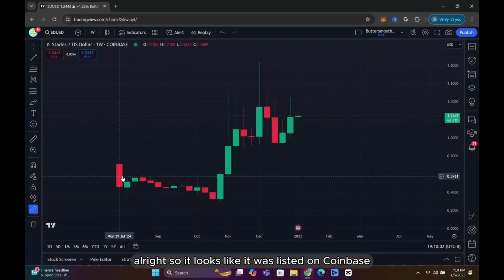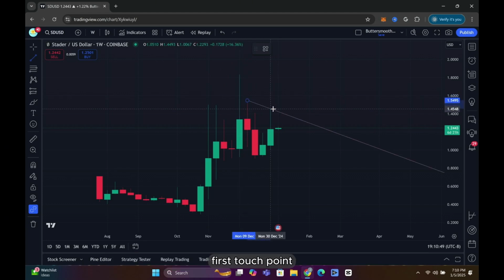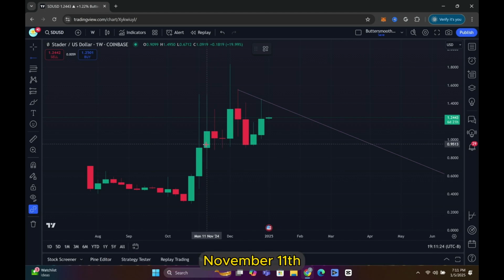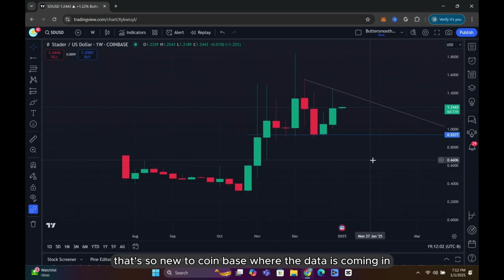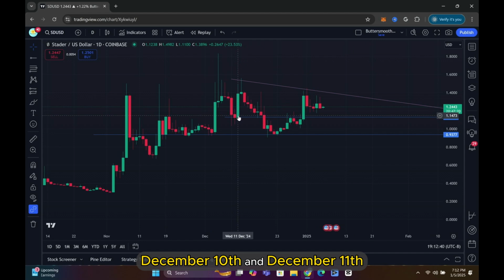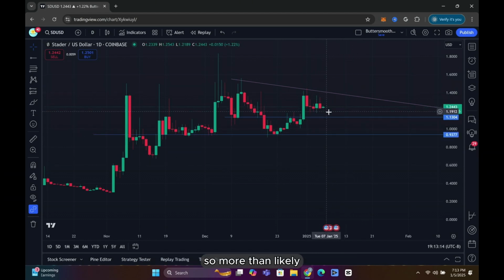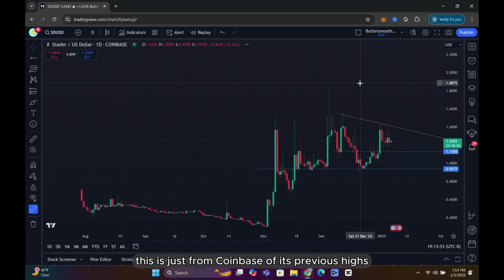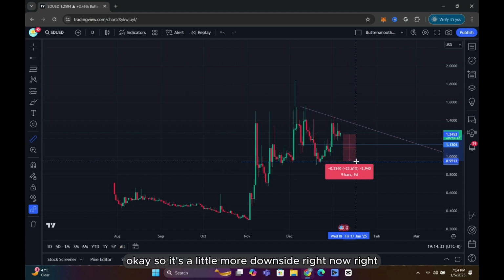Is Stader Labs About to Soar? 2025 Price Predictions | Watch Now 🚀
In this LIVE YouTube show filmed on January 5, 2025, we dive deep into the Stader Labs ($SD) technical analysis. With a key focus on support and resistance levels, $SD has been making some moves, but will it break through to new highs in 2025? Join Crypto Papi and myself as we analyze the charts, key trends, and potential upside for $SD.

💬 Must Watch! Let us know your thoughts on $SD's price action. Drop your comments below with your price predictions!

⏱ Timestamps:

00:00 - Introduction to $SD and Stader Labs 🔥
00:15 - Analysis of $SD (Stader Labs) Token
00:45 - Trendline Overview & Price Action
01:15 - Key Support and Resistance Levels for $SD
01:45 - Price Prediction: Potential Upside for $SD
02:15 - Looking at the Market Conditions for $SD
02:45 - Final Thoughts on $SD: To Hold or Sell? 🤔
03:15 - Wrap-Up & Advice for Investors 🎯